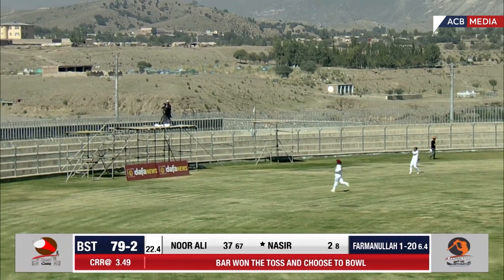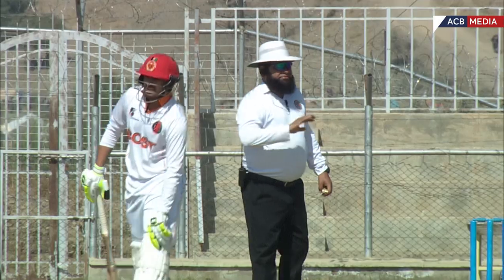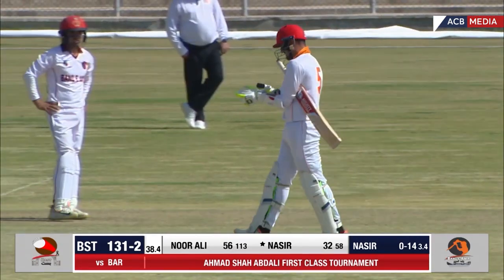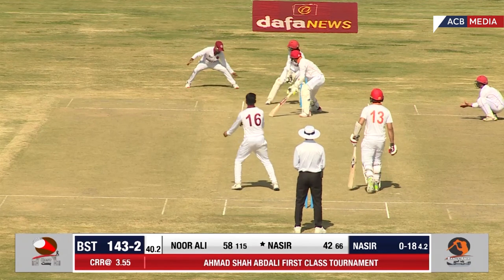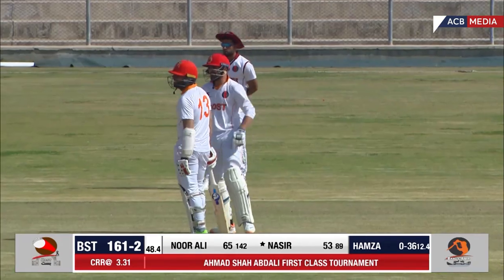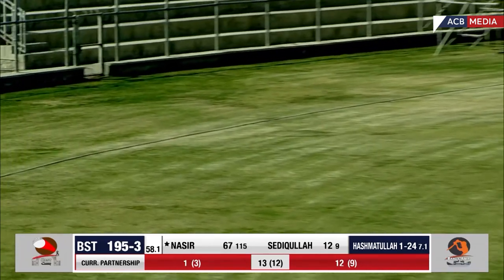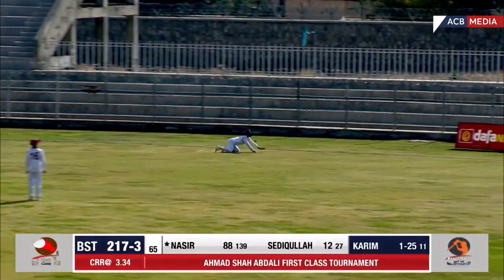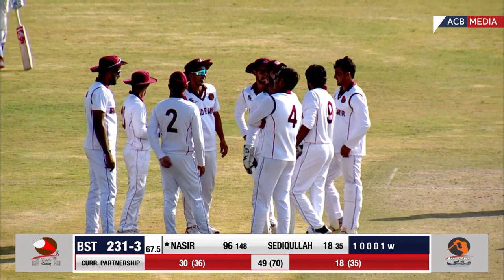Brilliant Batting (95 (149b) 10x4s) by Nasir Jamal | AbdaliFCT2022 | ACB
Bost Region's experienced middle-order batter Nasir Jamal put on a brilliant batting display and was dismissed just 5 runs short of the hundred as he scored a well-made 95 off 149 deliveries including 10 boundaries.

Watch his batting highlights from the first inning against the Band-e-Amir region in the 6th game of the Ahmad Shah Abdali First Class Tournament 2022.